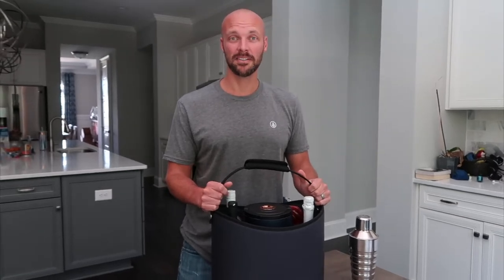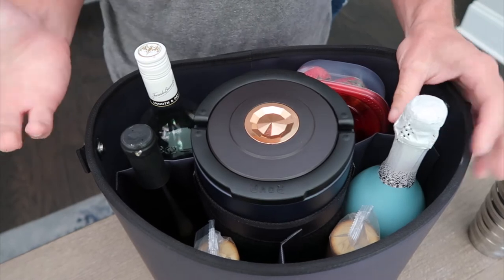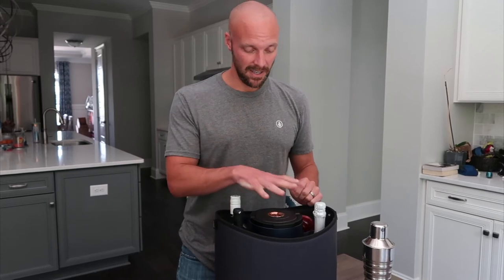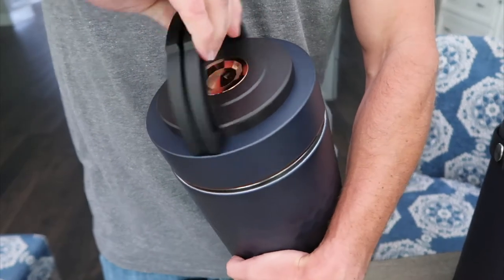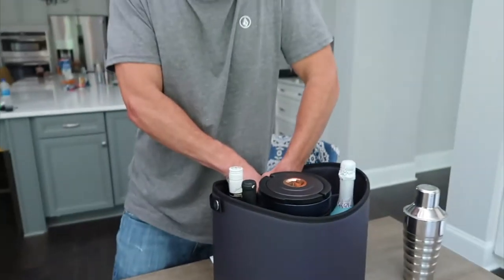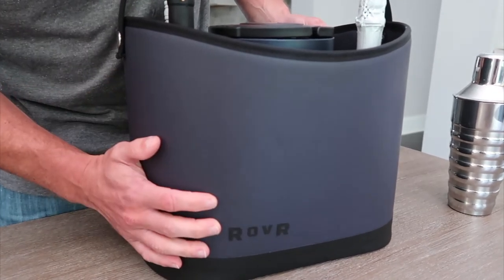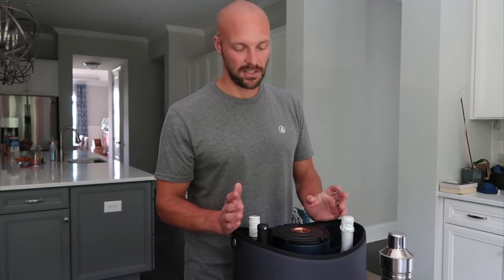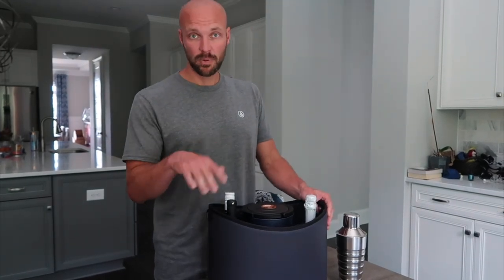RovR KeepR Ice Bucket Cocktail Caddy and Mobile Bar Review